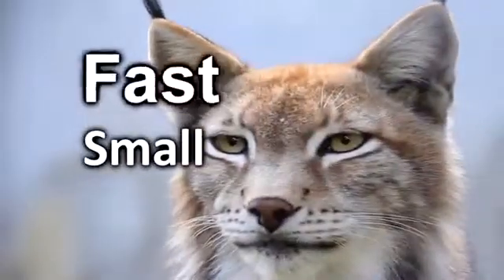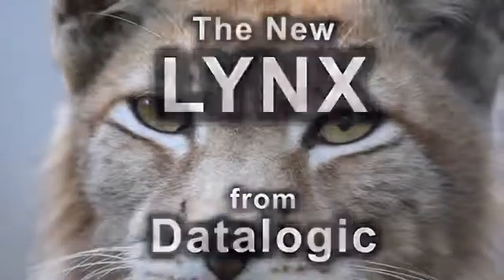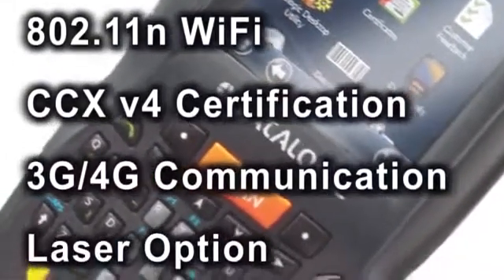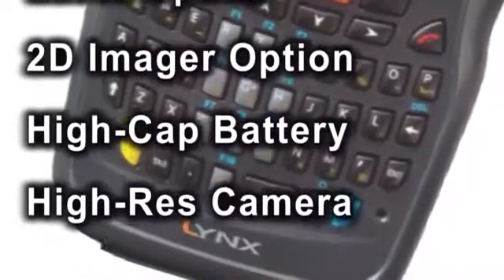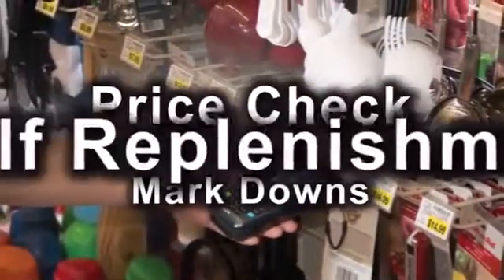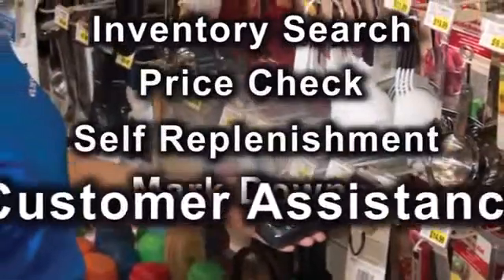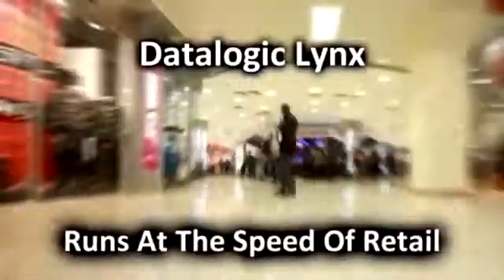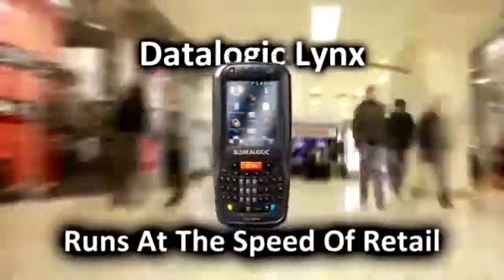PDA/Terminal portable LYNX de chez DATALOGIC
Le PDA Lynx™ combine la technologie la plus récente dans un ensemble robuste tenant dans une poche. Ce PDA à la pointe de la technologie comporte un processeur de 806 MHz avec 256 Mo fr RAM et 512 Mo de mémoire Flash, le tout livré sous la forme ergonomique la plus appréciée de l’industrie. Le PDA Lynx possède des diodes pratiques pour renseigner sur l’état de charge de la batterie instantanément, des indications de lecture fiables ou l’état du clavier. Il propose un vibrateur pour des alertes personnalisables et un accéléromètre pour orienter automatiquement l’affichage.

Le PDA Lynx dispose d’une esthétique excellente que complète une robustesse industrielle lui permettant de résister à une utilisation tant à l’intérieur qu’en extérieur. Une haute résistance aux chutes garantit la robustesse du PDA Lynx.

Le PDA Lynx est équipé soit d’un scanneur laser 1D soit d’un lecteur imager de codes barres 2D. Pour les applications émergentes nécessitant la preuve de l’exécution d’une tâche ou dont la documentation est endommagée, un appareil photo avec flash intégré à mise au point automatique est incluse, ce qui permet de collecter des documents avec photos.